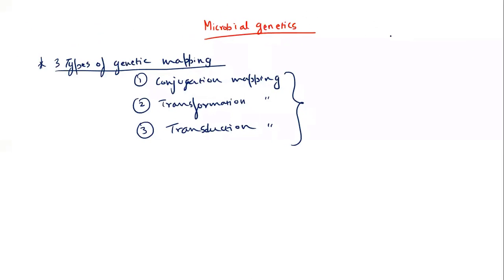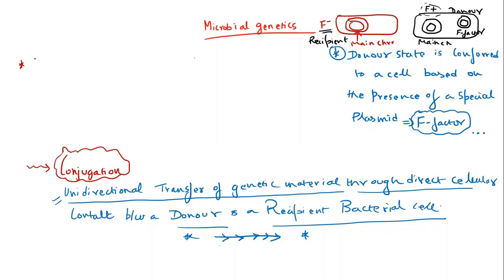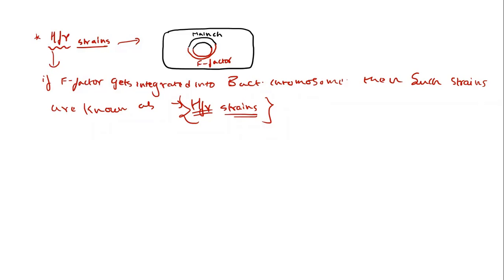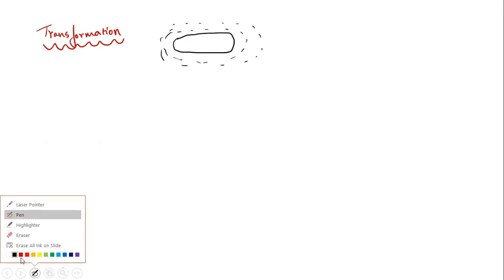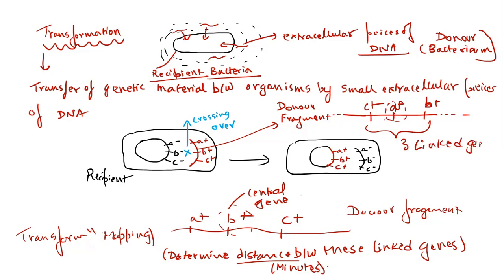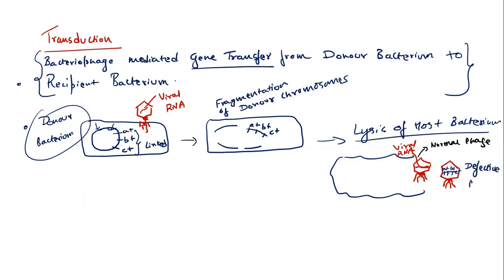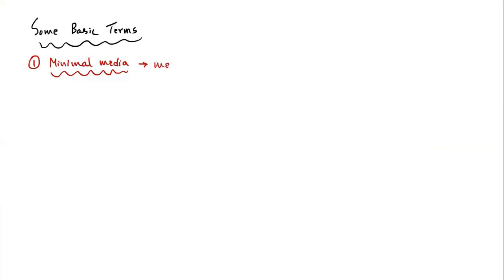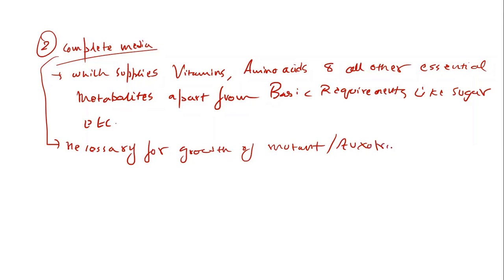Microbial Genetics Mapping Introduction CSIR-NET DBT-JRF ICMR MSc entrances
In this tutorial, we will discuss about the different kinds of genetic mapping strategies in case of microbes i.e. Conjugation mapping, transformation mapping and transduction mapping.

In the next lecture individual mapping strategies will be discussed in details.